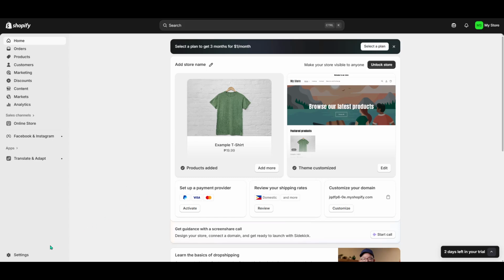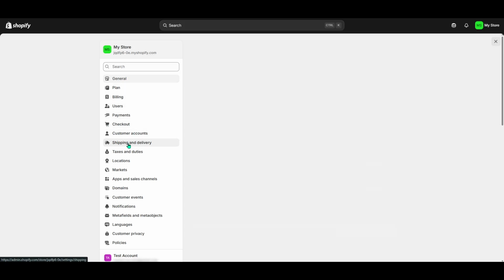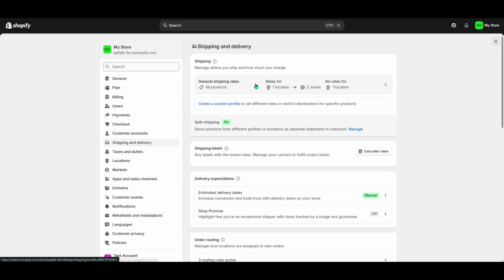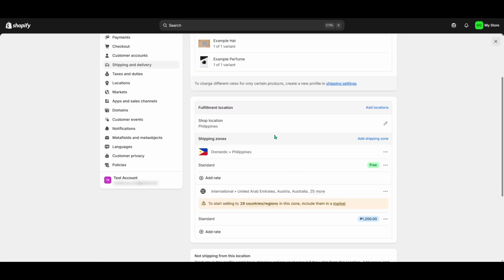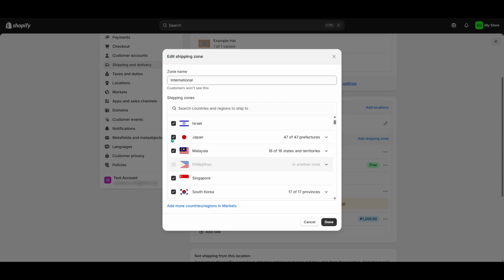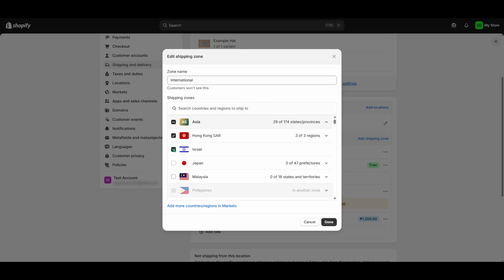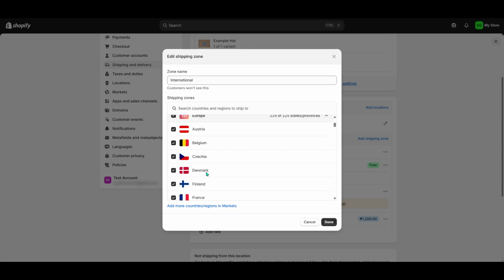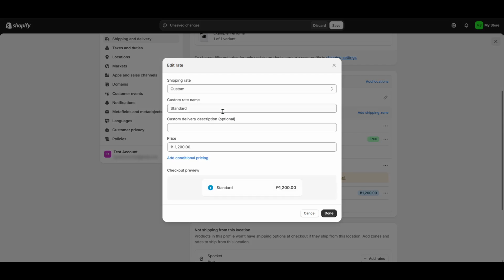How to Set Up Shipping and Delivery on Shopify (2025 Step-by-Step Tutorial for Beginners)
Use my link for 3 months at $1 Learn how to set up Shipping and Delivery in your Shopify store step by step! In this 2025 tutorial, I’ll walk you through how to configure shipping zones, set up delivery methods, manage rates, and customize checkout options. Perfect for beginners who want to create a smooth fulfillment process and offer flexible delivery options to their customers.

how to set up shipping and delivery shopify 2025, shopify shipping tutorial for beginners, configure delivery options shopify online store 2025, shopify fulfillment setup step by step, ecommerce beginners guide shipping and delivery shopify, shopify shipping zones and rates tutorial 2025, setup domestic and international shipping shopify 2025, shopify help center shipping settings guide, manage delivery methods shopify store 2025, shopify store tutorial shipping and delivery setup